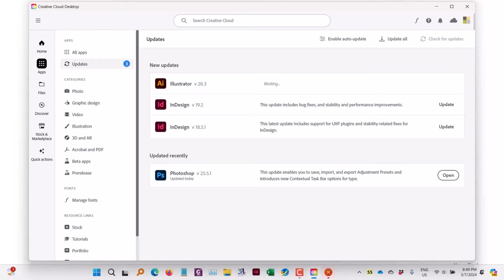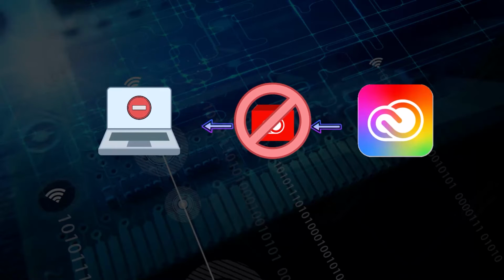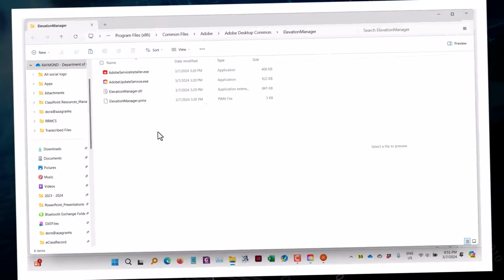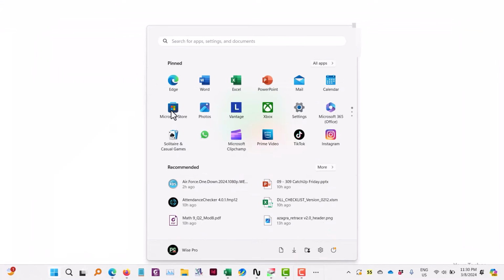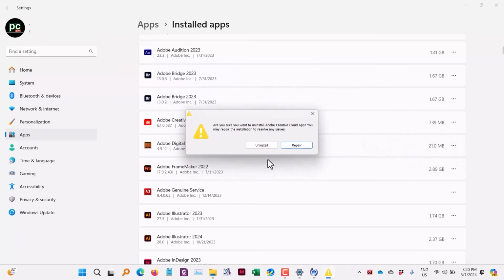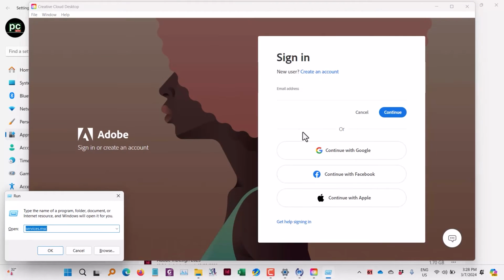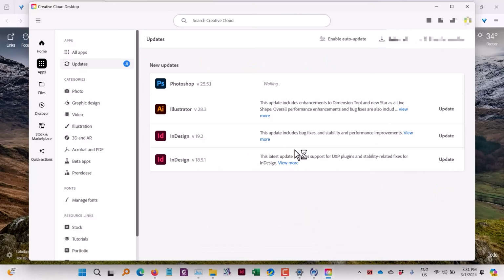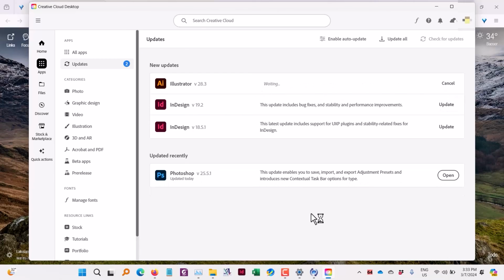How to fix windows cannot find Adobe Installer (with Hindi subtitle)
Welcome to our tutorial video on resolving the “Windows cannot find Adobe Installer” issue. This video is designed to help you troubleshoot and resolve this common problem that Windows users may encounter when trying to install Adobe products.

In this video, we will guide you through a step-by-step process to fix this issue. Remember, it’s always important to keep your system updated and to download installers from official sources to avoid such issues.